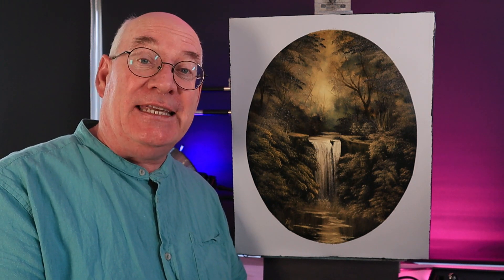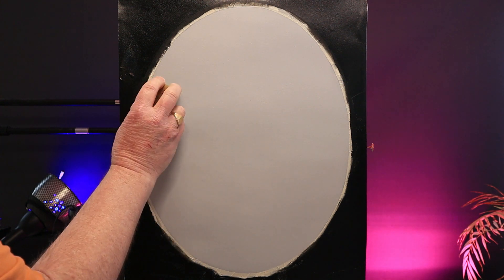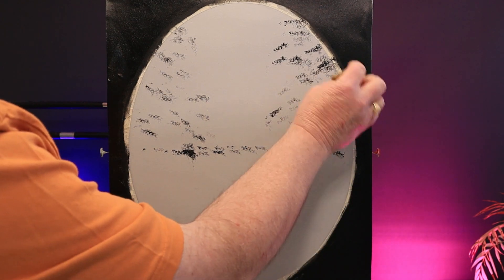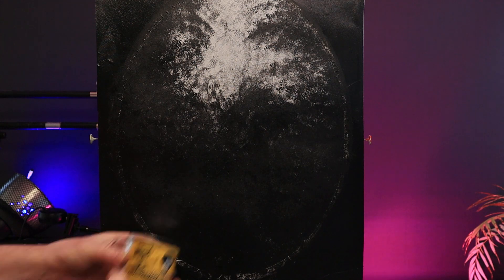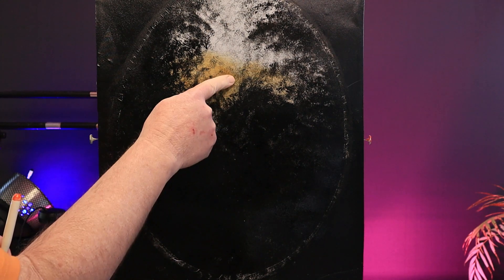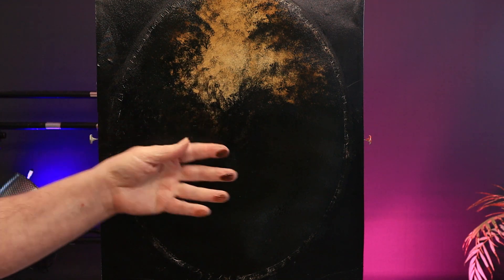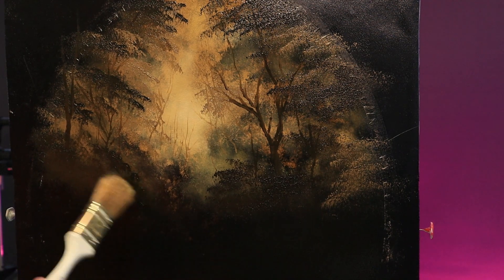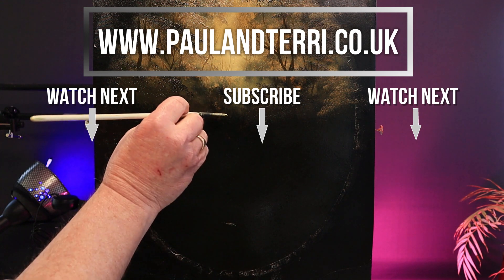Bob Ross Waterfall Tutorial with Paul Ranson CRI - Part 1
My Bob Ross Waterfall Tutorial will guide you through each stage of the painting. I also include some of my top tips and tricks so watch all the way through.
 I've used Bob Ross paints and brushes starting with Liquid Clear over a black gesso underpainting.

To receive updates on classes and new videos join our subscription to our newsletter:

1" brush (Amazon)
2" brush (Amazon)
BR Master Set (Amazon)
Daler Table Top Easel (Amazon)

Canon M50 Mk 2 (Amazon)
US Boya Shotgun Mic (Amazon)